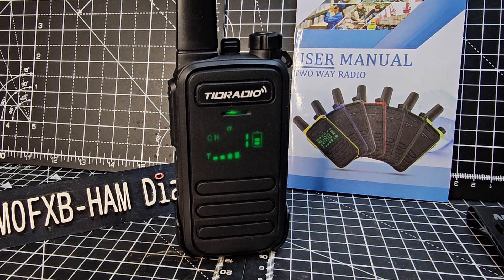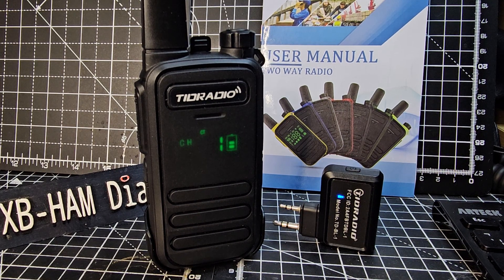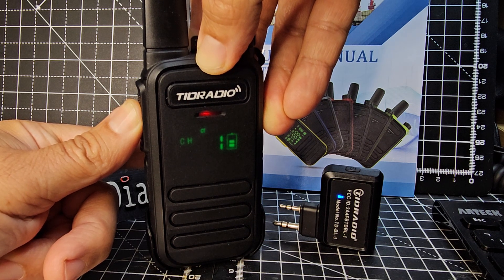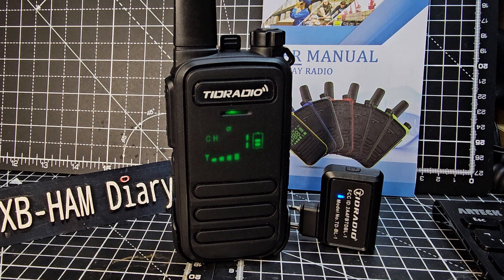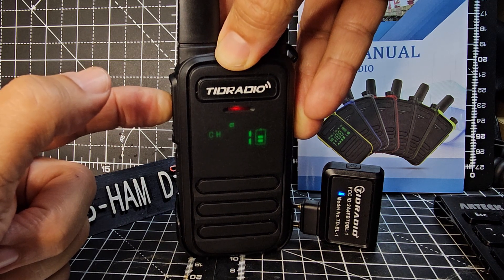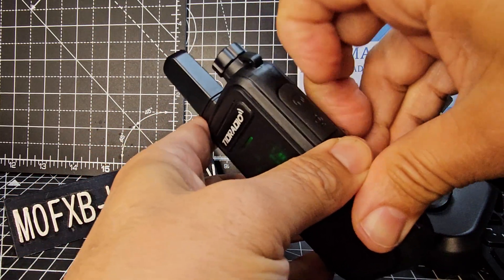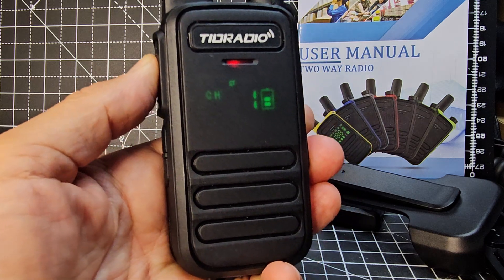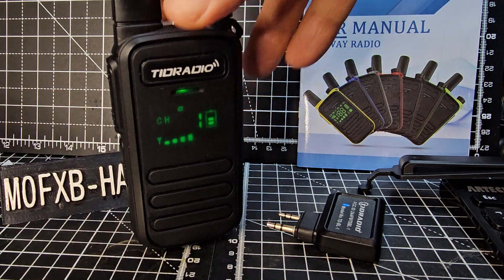NEW - TIDRADIO TD-M11 - PMR., FRS , GMRS.- HAMBANDS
TIDRADIO TD-M11